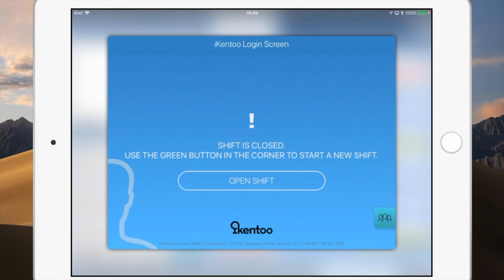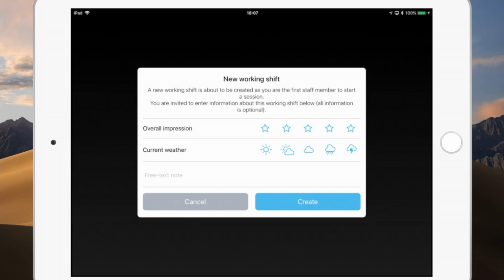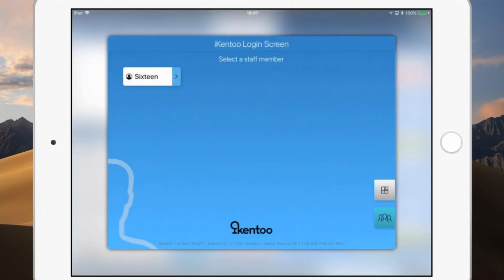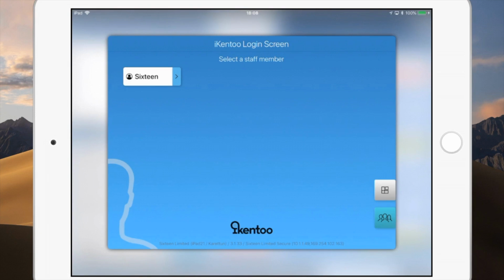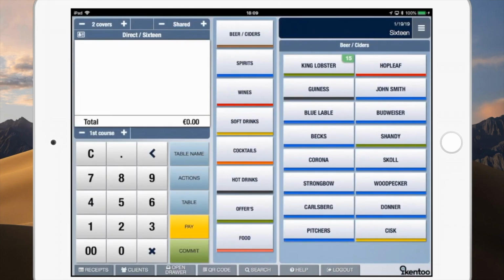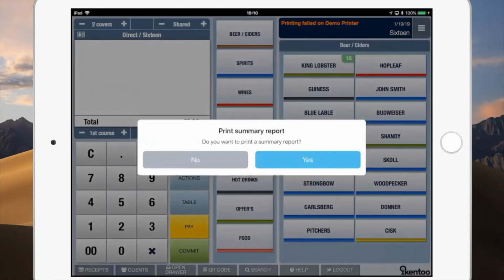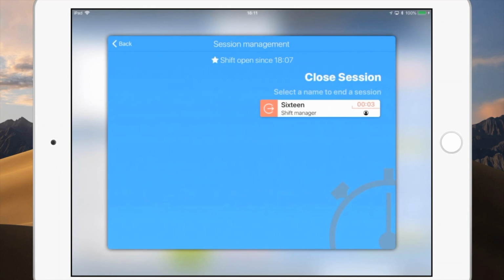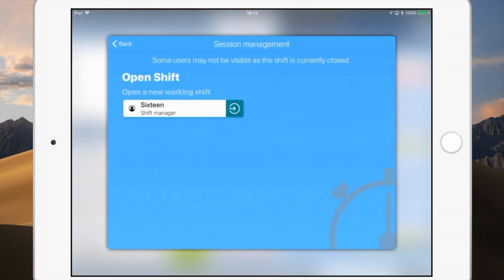Shift Management - iKentoo v3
This video offers a tutorial on how to use Shift Management iKentoo 3.0

This video covers:
- Opening a new Shift
- Opening and Closing Cash Floats
- Closing a Shift

This video is part of the iKentoo User Manual provided by Sixteen Limited.